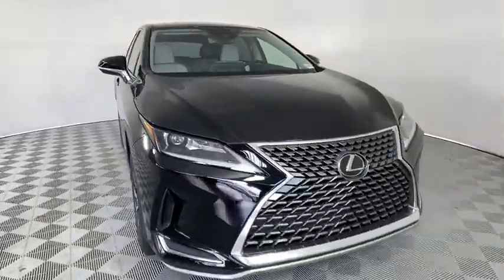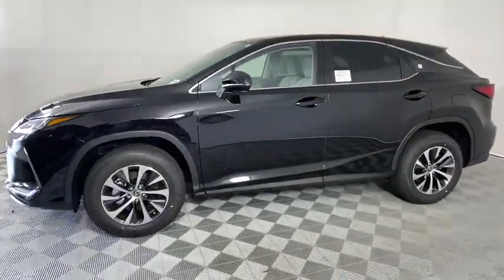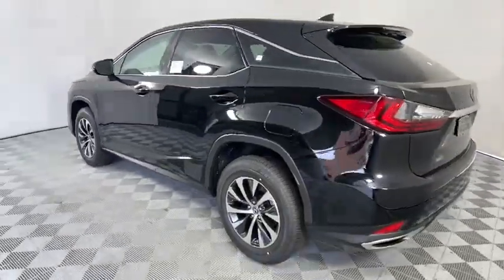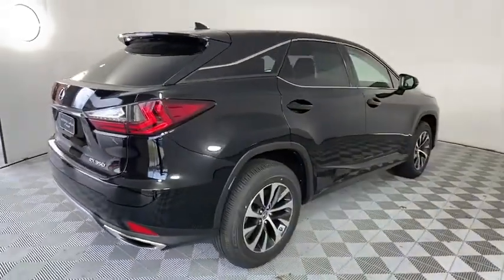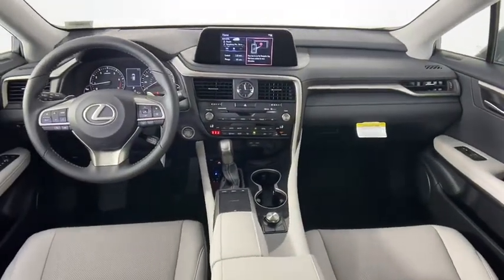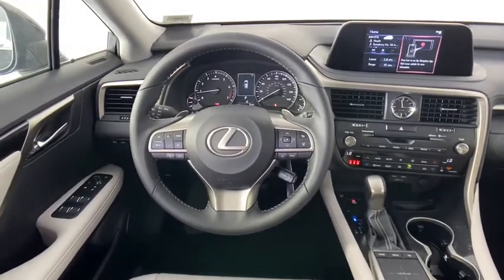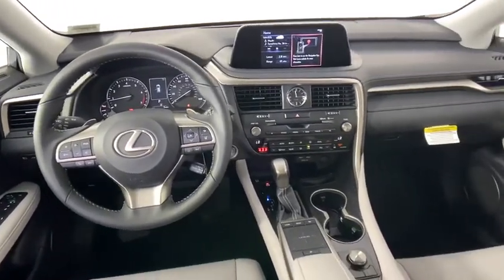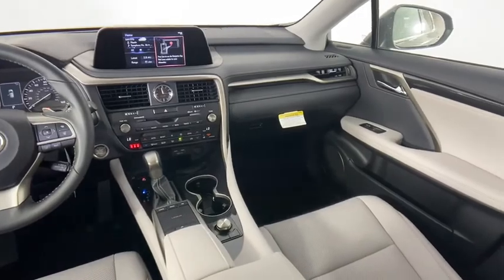2020 Lexus RX Duluth, Johns Creek, Buford, Suwannee, Lawrenceville, GA G200890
Obsidian New 2020 Lexus RX available in Duluth, Georgia at Hennessy Lexus of Gwinnett. Servicing the Johns Creek, Buford, Suwannee, and Lawrenceville, GA area.